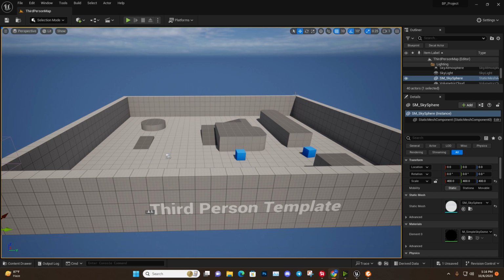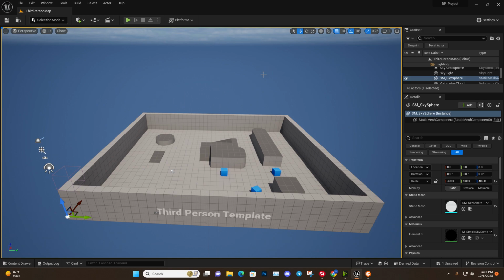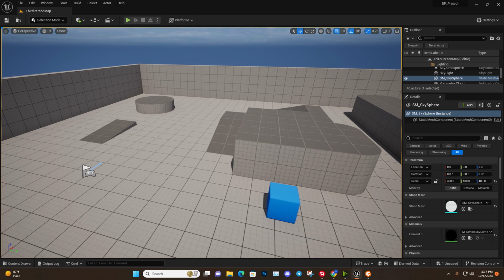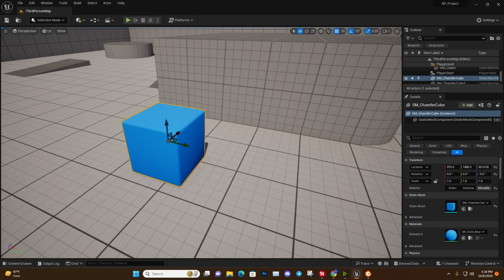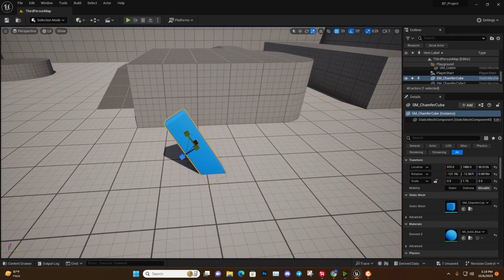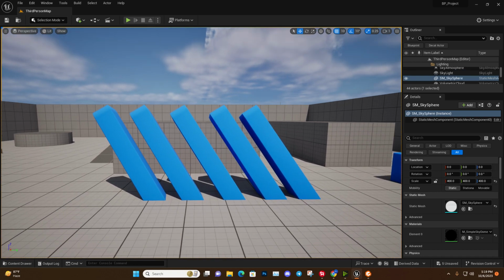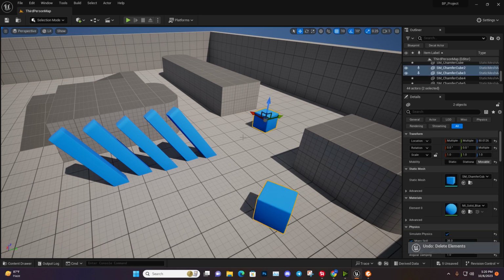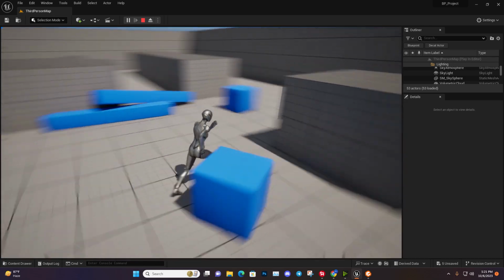unreal engine 5 course for beginners free class course Editor Navigation & info Class